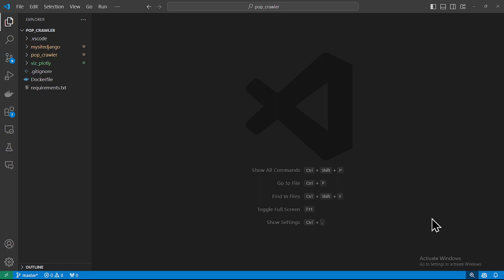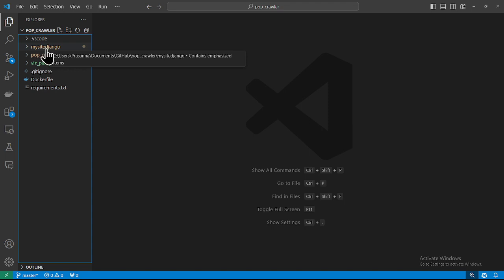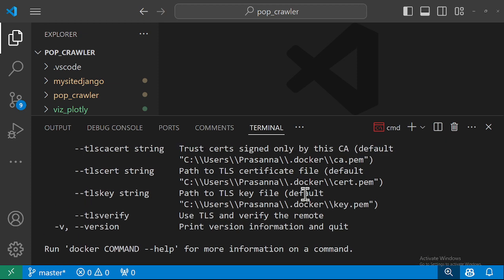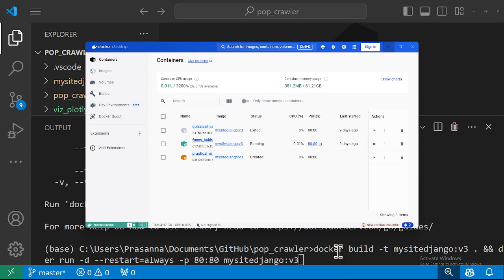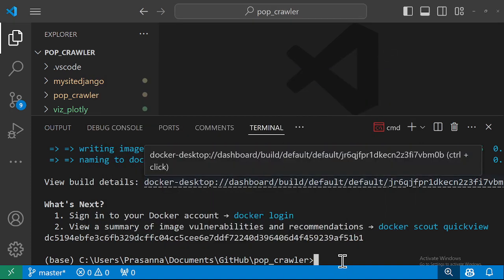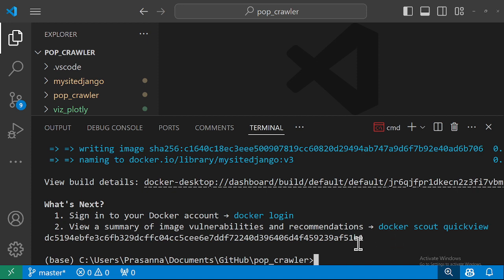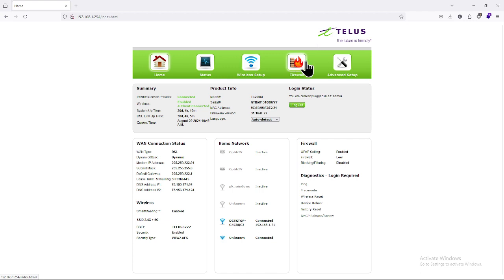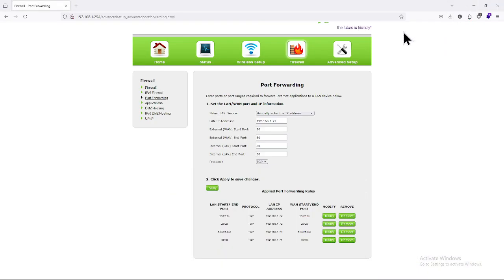Make Django Web App Live On Windows/Docker - Save $$$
Make a Django App Live on Windows/Docker

Will be a great way to save on cloud server costs or bootstrap your startup or experiment and learn!

Some things to keep in mind:

- Your IP address can changer, or your local windows machine IP address can change, so you will have to update the router settings whenever this happens
- Use the IP address of your local machine in your database settings